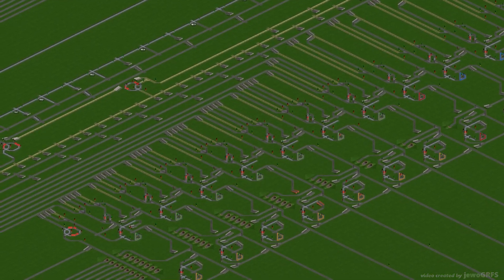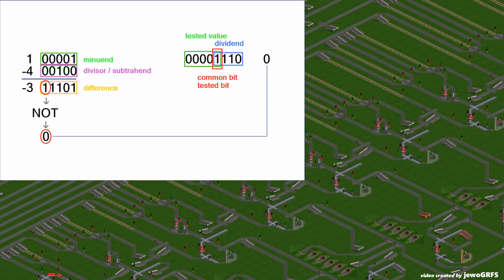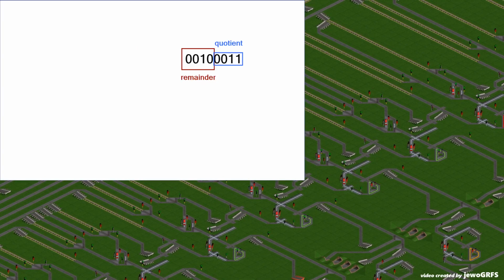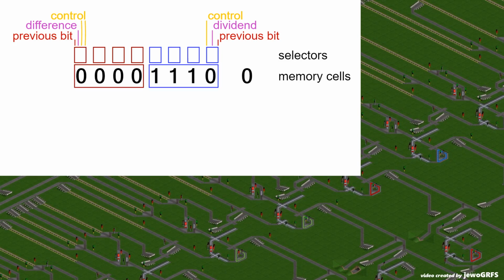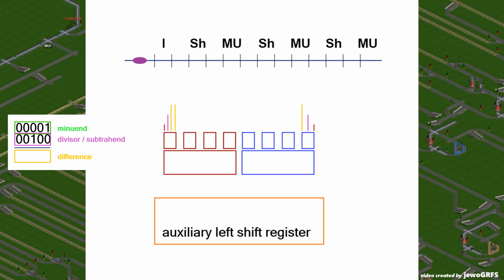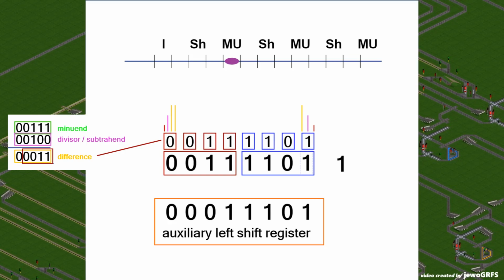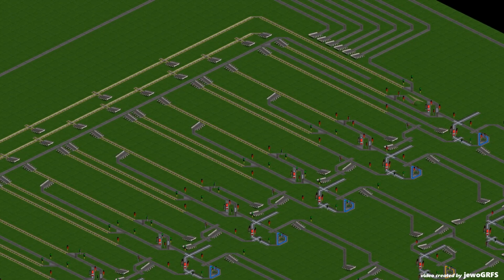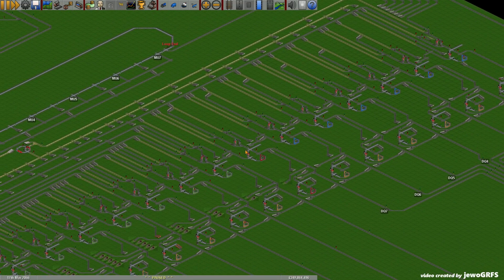OpenTTD - Dividing, reusing the same circuit for each bit of the number. Pt 1, theory & reality